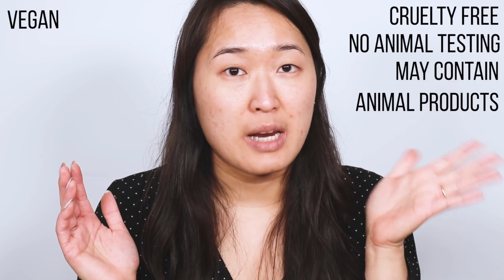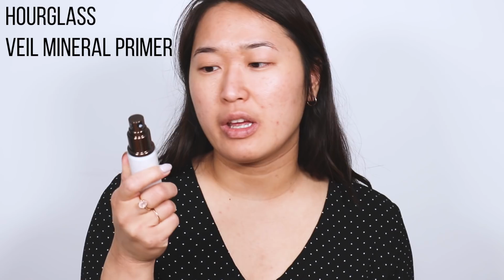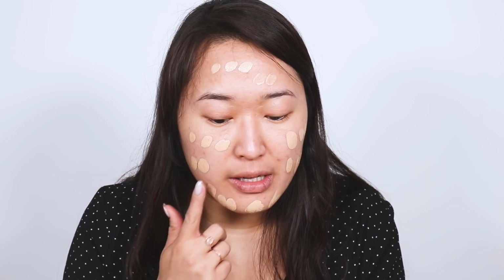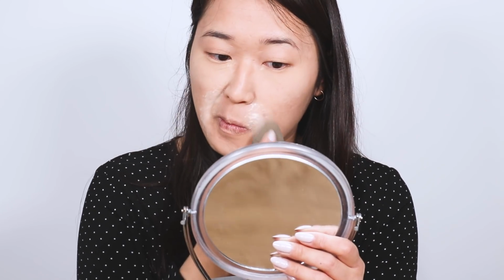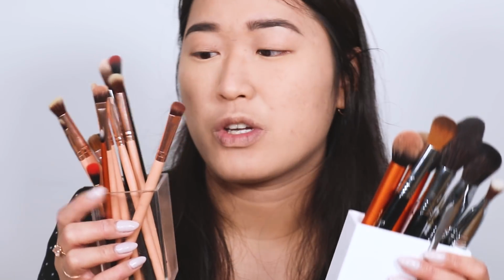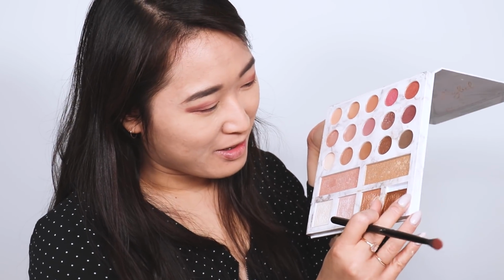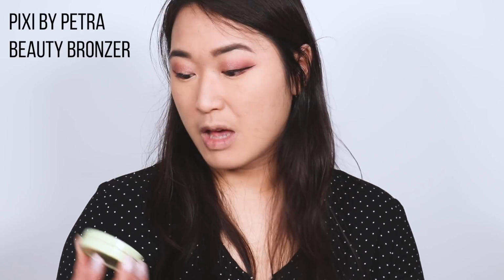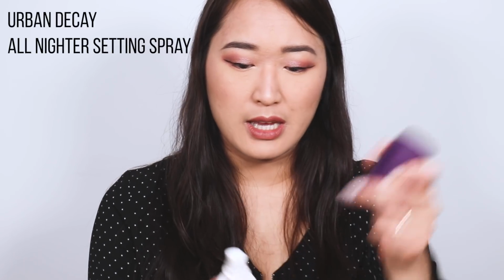☙ Chatty GRWM Tutorial? ❧ My Vegan/Cruelty-Free Makeup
Okay so this is not my usual content and I probably will never do another one of these again but enough of you asked me what my makeup routine and/or how I do my eyeliner that I decided I'd just do this video! So this is my vegan/cruelty-free make up and pretty much the only make-up look I know how to do.

☙ Products Mentioned ❧
♡ Hourglass Veil Mineral Primer
♡ Fenty Beauty Matte Foundation (210)
♡ Beauty Blender
♡ Pur Cosmetics Disappearing Ink 4-in-1 Concealer (Light Tan)
♡ ELF Cosmetics HD Lifting Concealer (Light)
♡ Laura Mercier Translucent Powder
♡ Anastasia Bevery Hills Dip Brow Pomeade (Ash Brown)
♡ Carli Bybel Deluxe Palette (By BH Cosmetics)
♡ Stila Stay All Day Waterproof Liquid Eyeliner (Black)
♡ Pixi by Petra Beauty Bronzer (Summertime)
♡ Colour Pop Super Shock Cheek Blush (Between the Sheets)
♡ Sigma Makeup Brushes
♡ Bite Beauty Matte Crème Lip Crayon - Glacé (THIS IS ONLY CF, NOT VEGAN)
♡ Anastasia Bevery Hills Liquid Lipstick (Heathers)

The Viet Vegan is a participant in the Amazon Services LLC Associates Program, an affiliate advertising program designed to provide a means for me to earn fees by linking to Amazon.com and affiliated sites.

♡ Where do you live? - Just outside of Toronto
♡ Where do you find mushroom broth powder? - Asian grocery stores have it. I show what the packaging looks like in this video
♡ What's up with your skin? - I have eczema, and atopic dermatitis on my hands. I share what I do to help my skin in this video
♡ Is YouTube your full time job? - No, I work part-time in marketing :)
♡ What does your logo mean? Why isn't your logo using the Vietnamese flag? - Actually I use the South Vietnam flag because it represents Viet Kieu (Vietnamese immigrants after the fall of Saigon), my parents were both boat refugees before immigrating to Canada. My logo combines two parts of my identity: Maple leaf because I'm Canadian, and the South Vietnam flag because I'm Vietnamese :)

[ K I T C H E N  ♥  E Q U I P M E N T ]
❥ Molla Air Fryer
❥ Victorinox Chef's Knife

❥ Canon 80D
❥ Tokina 11-16mm f/2.8
❥ Canon 100mm f/2.8 Macro
❥ Canon 50mm f/1.4
❥ Canon 24-70 f/4
❥ Manfrotto Tripod (not the exact model I have, I don't think they make mine anymore haha)
❥ RODE Mic Rycote Lyre Mount
❥ Canon G7x Mark ii